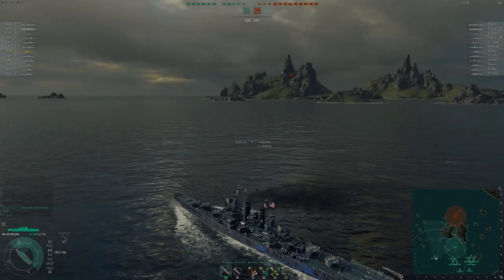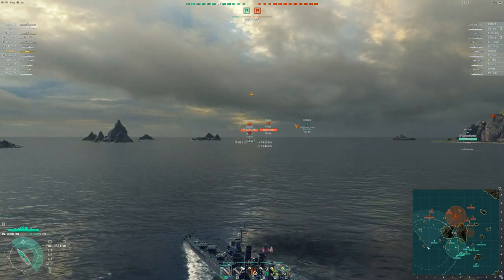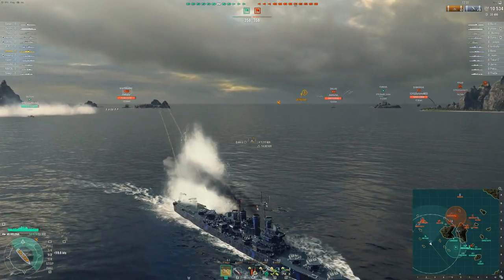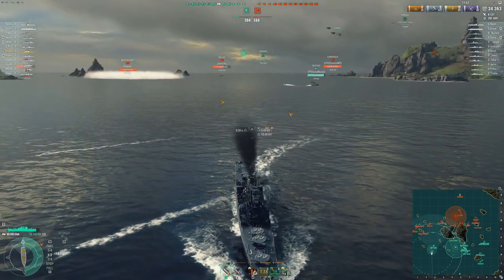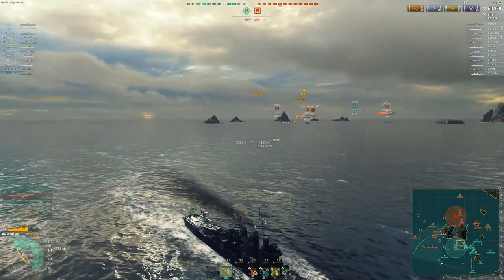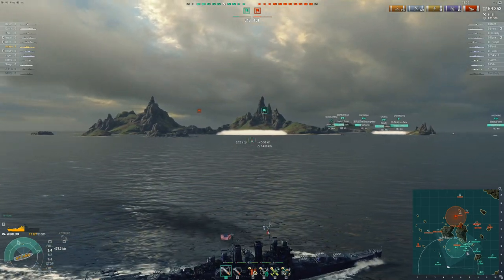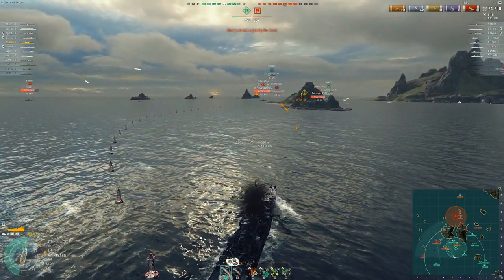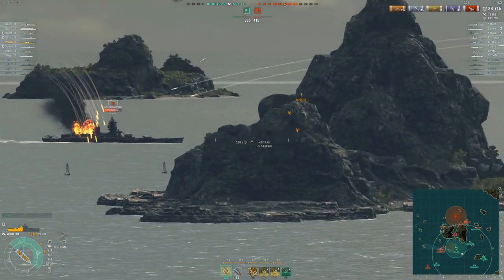Weekly Replays: Helena controls the Open Water Ihsusam (NA Server)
In this episode of Weekly Replay we went over some USS Helena play from Ihsusam from the North American server lay down a monster game! In this series we go over some high kill and high damage game and do a break down analysis of the game itself. The person who's game is picked wins 1000 doubloons!

Interested in submitting your replay? I look forward to seeing your games!

Want to try out World of Warships and get FREE stuff?? Also, have you taken a break and are interested in coming back and want FREE stuff?